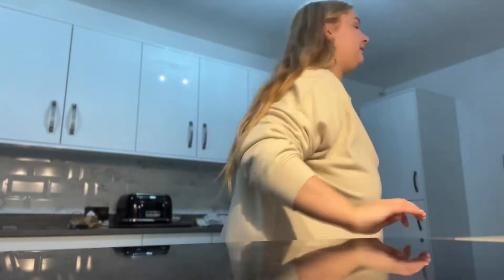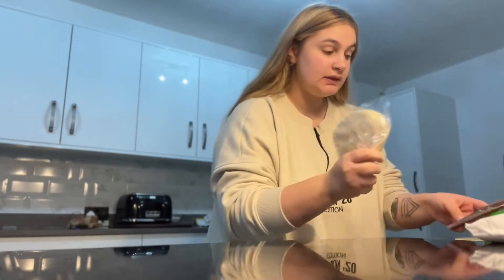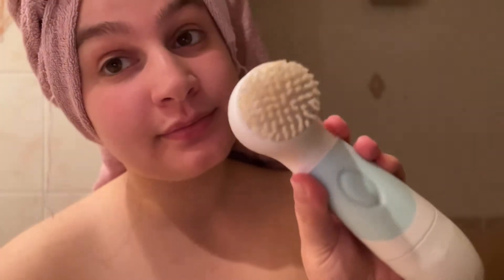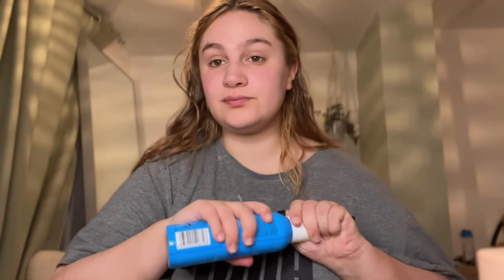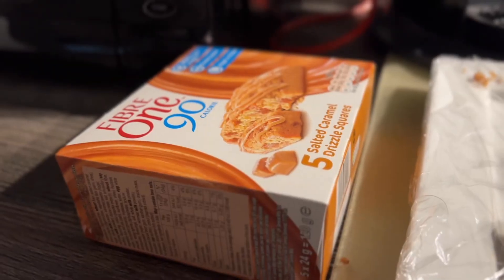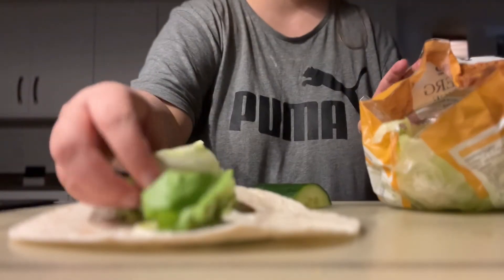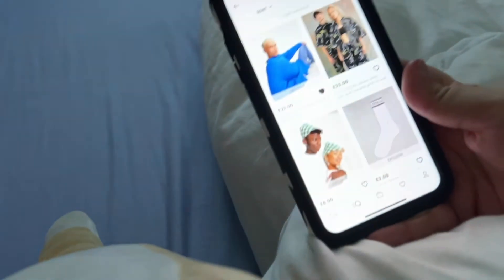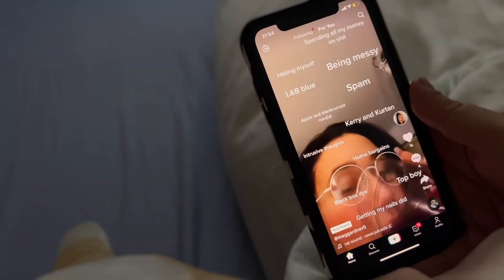Realistic Winter Evening Routine 2021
love u all xxx

products